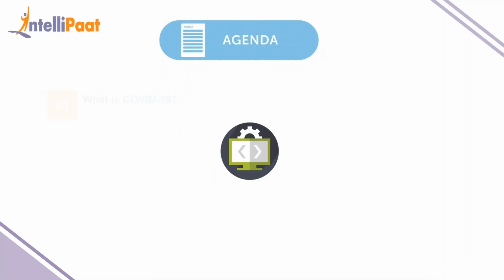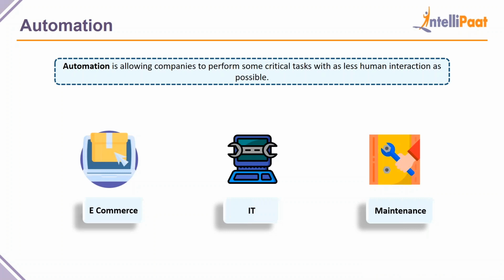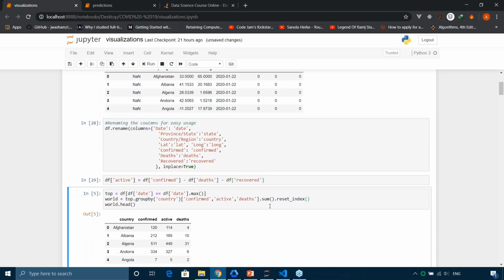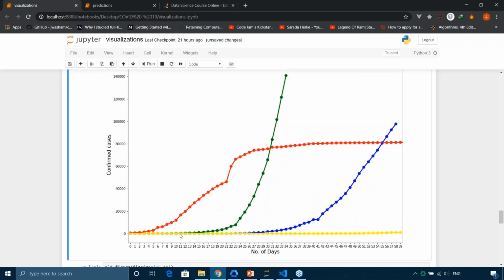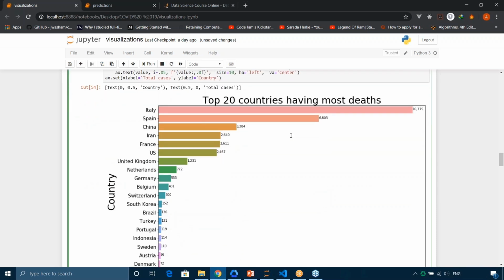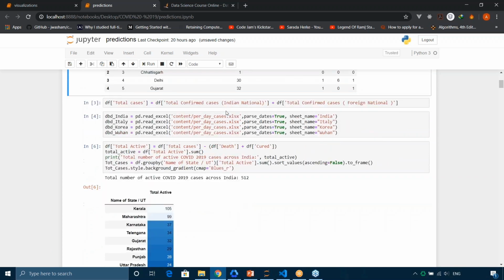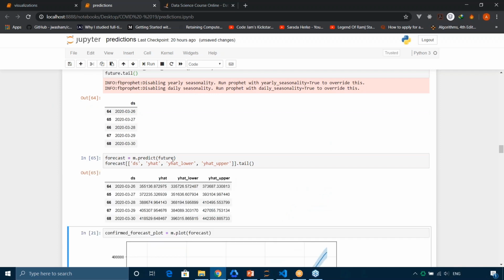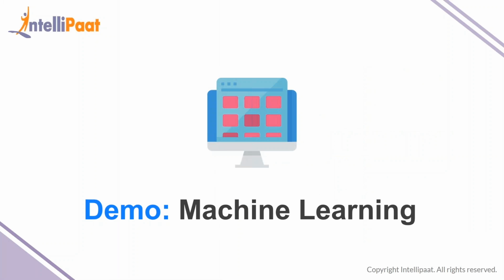Coronavirus Outbreak Prediction Using Machine Learning | Machine Learning Course | Intellipaat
👉Know what is corona, what is machine learning, how machine learning technology can be used to fight corona, corona virus predictions and lot more.

Interested to learn machine learning still more?

Are you looking for something more? Enroll in our machine learning full course and become a certified professional It is a 32 hrs instructor led machine learning training provided by Intellipaat which is completely aligned with industry standards and certification bodies.

Got any questions about machine learning? Ask us in the comment section below.
Intellipaat Edge
1. 24*7 Life time Access & Support
2. Flexible Class Schedule
3. Job Assistance
4. Mentors with +14 yrs
5. Industry Oriented Course ware
6. Life time free Course Upgrade
Why should you watch this machine learning video?

Machine learning is one of the fastest growing arms of the domain of artificial intelligence. It has far reaching consequences and in the next couple of years we will be seeing every industry deploying the principles of artificial intelligence, machine learning and deep learning technologies at scale.

Machine learning might just be one of the most important fields of science that we are just moving towards. It differs from other science in the sense that this is one of the one domains where the input and output are not directly correlated and neither do we provide the input for every task that the machine will perform. It is more about mimicking how humans think and solving real world problems like humans without actually the intervention of humans. It focuses on developing computer programs that can be taught to grown and change when exposed to data.